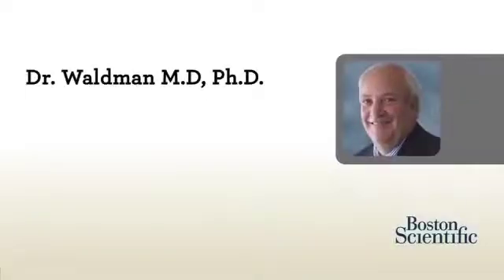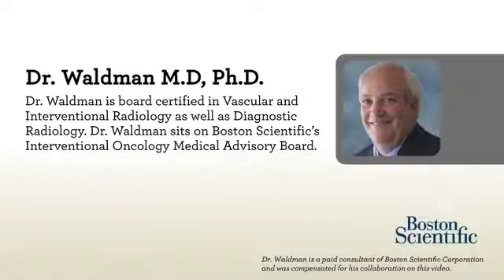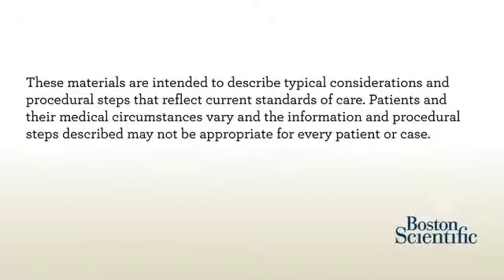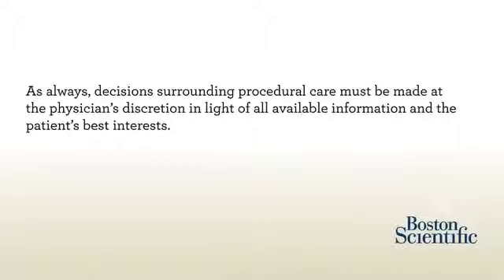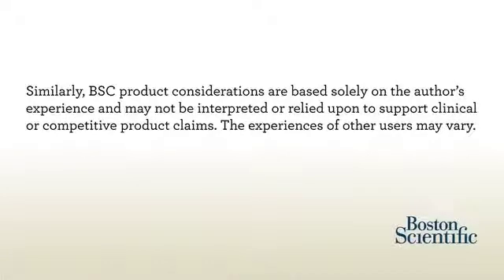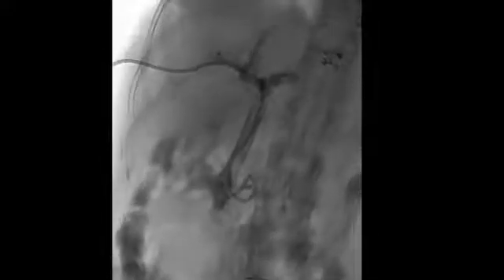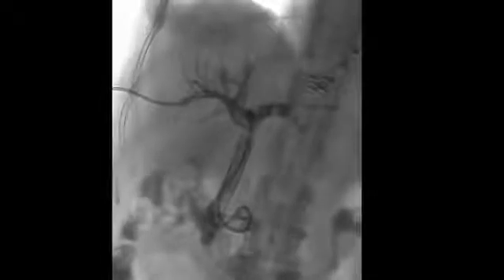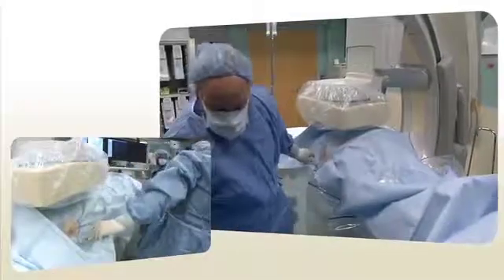All Purpose Drainage Catheter Paracentesis Boston Scientific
View a live case demonstration of a biliary catheter swap in a pancreatic cancer patient for a catheter replacement from a previously placed biliary drainage catheter. This surgical footage demonstrates removal of the prior bile drainage catheter and insertion of the new all purpose drainage catheter catheter from start to finish (may be sensitive for some viewers).

For more information about Boston Scientific's Flexima™ and Percuflex™ Drainage Catheters,

PI-292918-AD